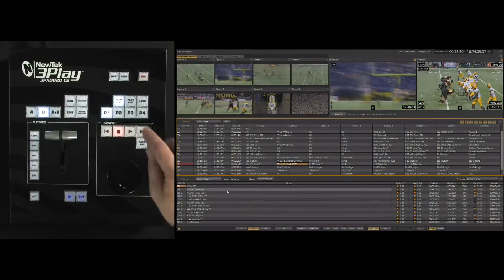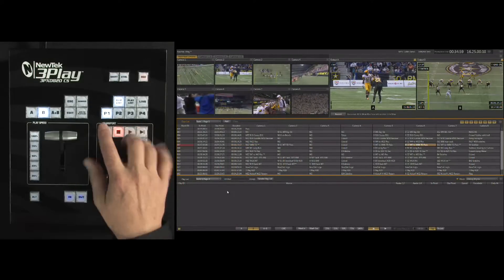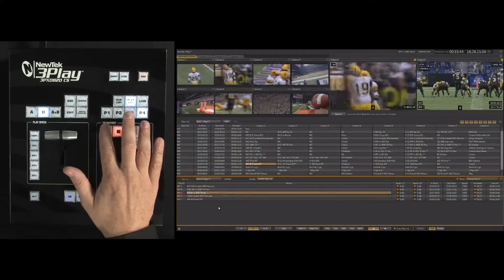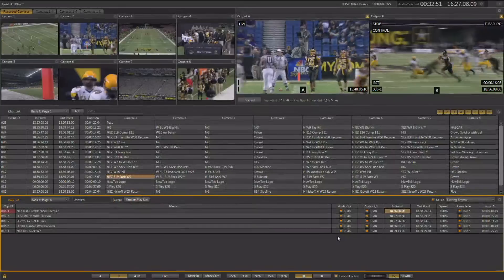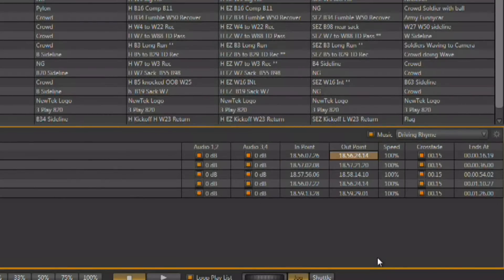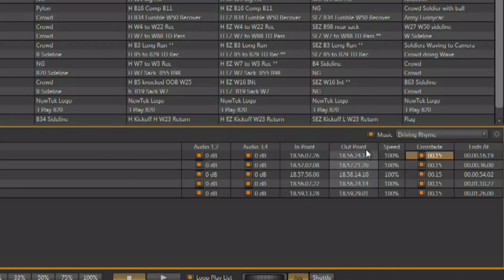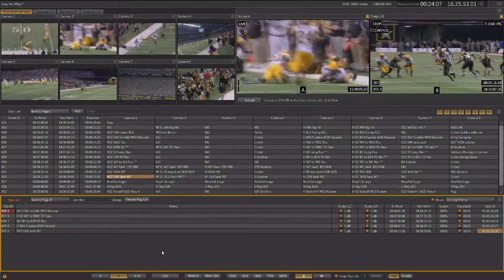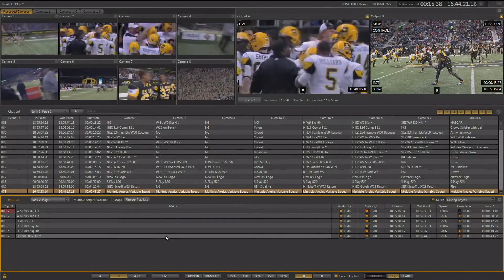3Play 820 Training video Chapter 06 Playlist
In this video, Don Ballance, NewTek's Director of Training, will show you how to create melts and highlight reels with dissolves between plays and music using the Play List in a 3PLAY 820.